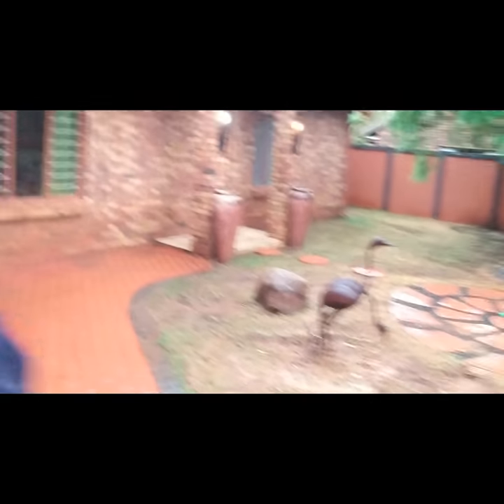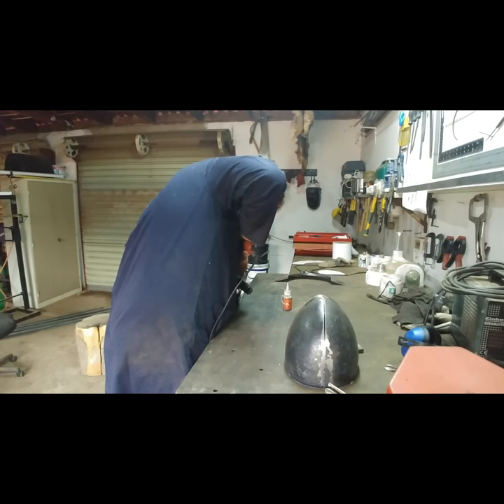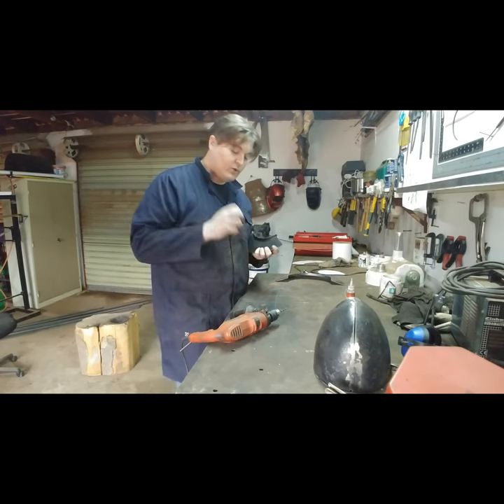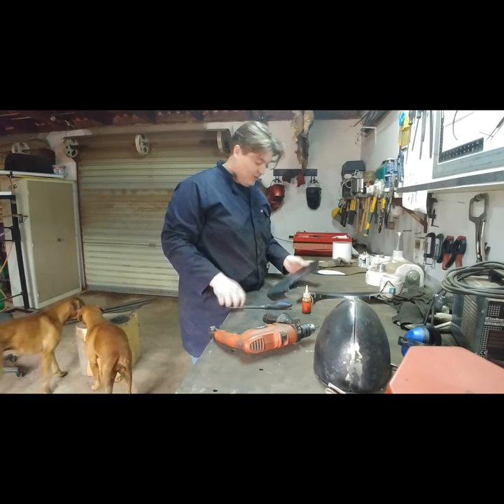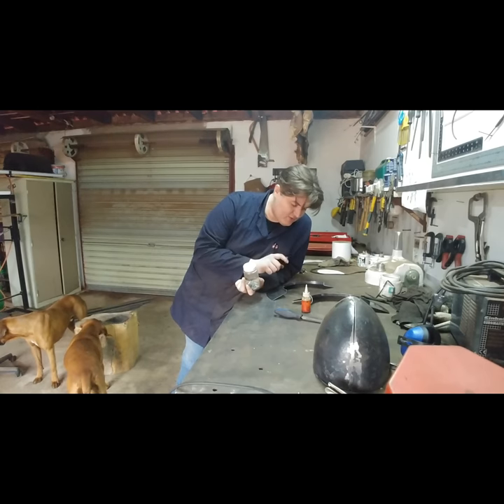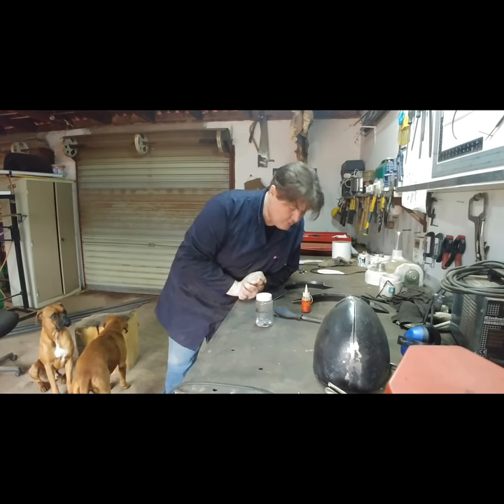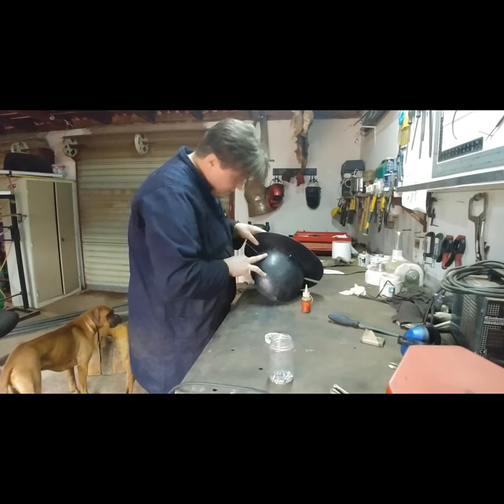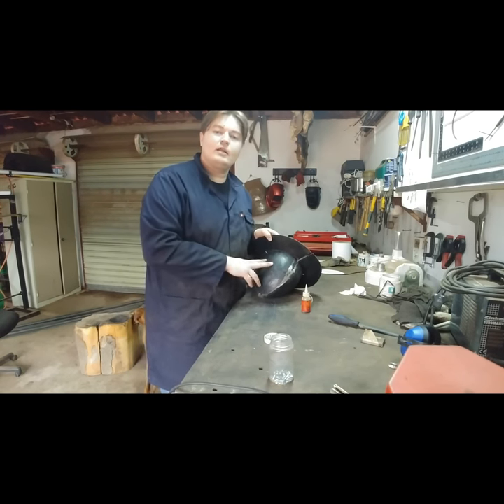Medieval armour construction - Making a kettle helm Pt. III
Medieval armour construction - This is the third instalment of my kettle helm build where I drill the holes for the brim and finally fit the brim.

My background - My Name is Calvin and I live in South Africa. I have been making armour properly since I was 18 in 2007 where I always wanted my own suite of armour but realised that due to where I stay and not having enough money that I shall make my own, as I so often did growing up. Now over 10 years later I strive to create historically accurate armour that would do armourers several hundred years ago proud. I work full time and so only get to do what I love in my limited spare time however I hope to bring our regular videos to keep everyone up to date and hopefully show some how I make certain items and even better hope to inspire some of you to get started in this age old craft.